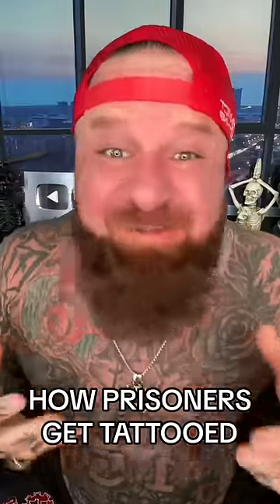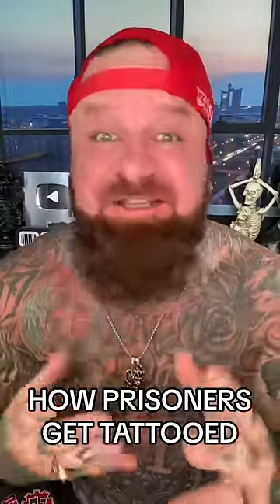HOW THEY DO TATTOOS IN PRISON